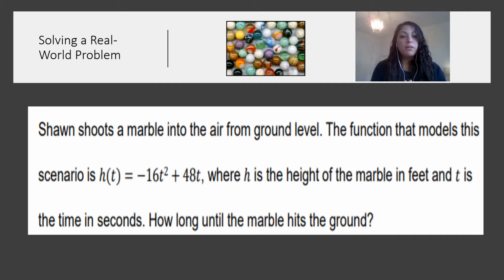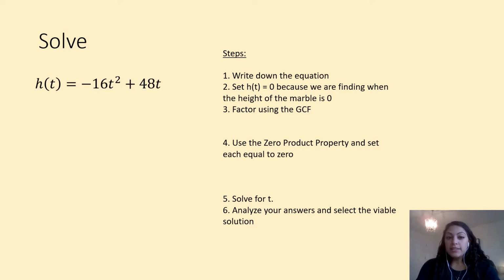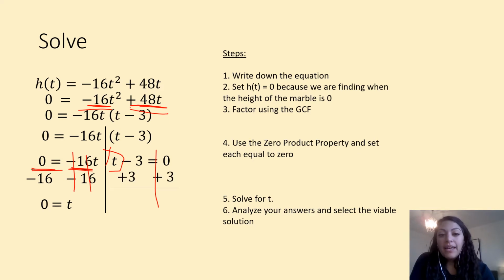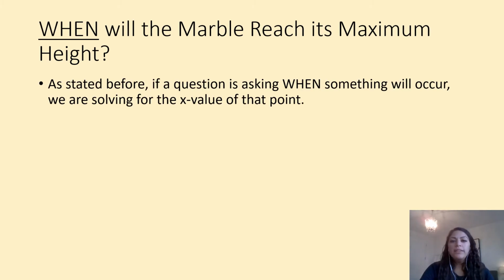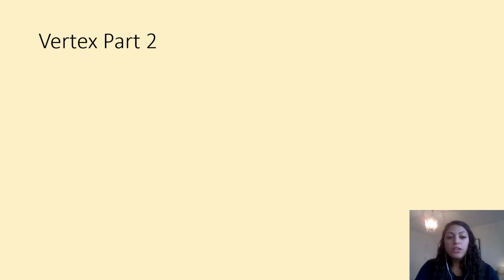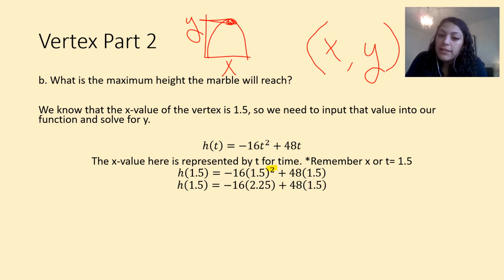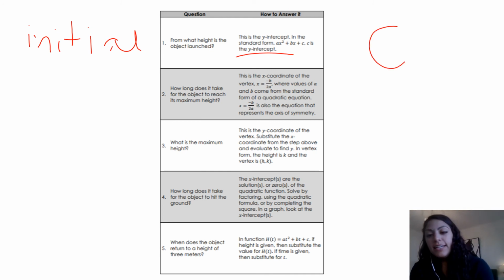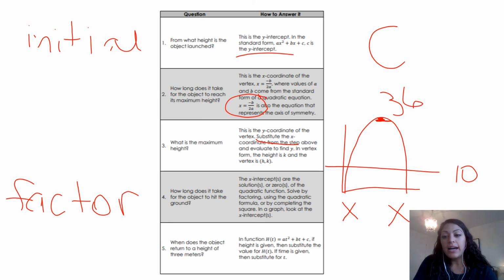Solving Quadratics in a Real World Context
MAFS.912.A-REI.2.4